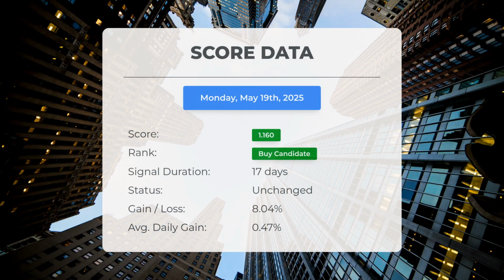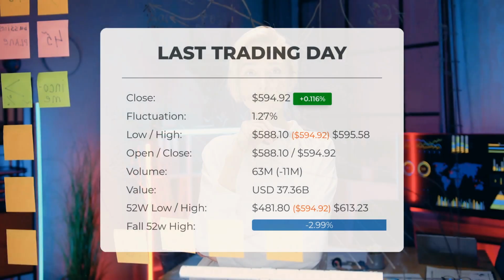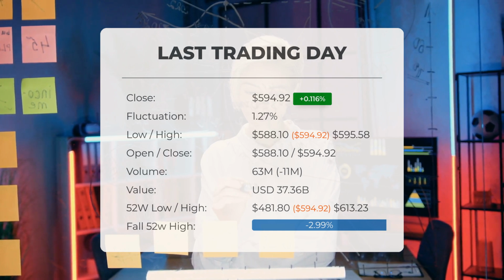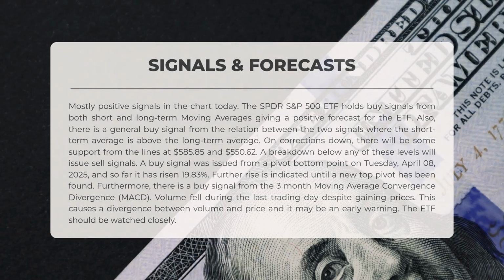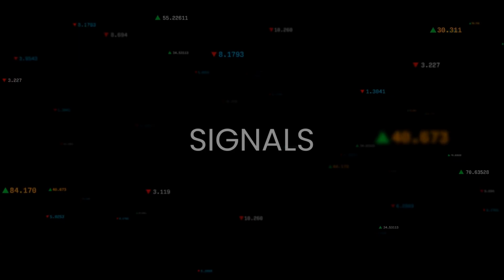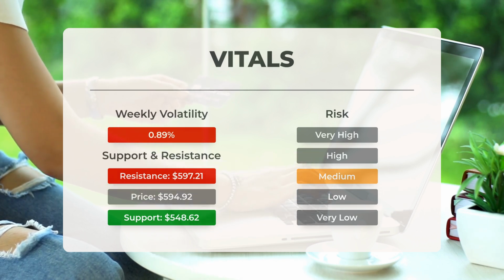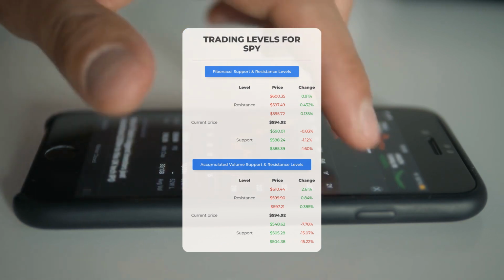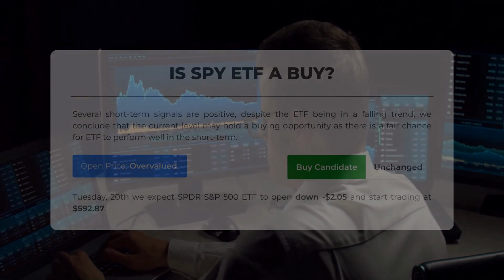SPY: Will Moody’s Downgrade Spark a S&P 500 Slide? 📉 5 Key Predictions for Tuesday's Market!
SPDR S&P 500 ETF ETF Prediction and Forecast [SPY]

SPDR S&P 500 ETF price prediction was made for Tuesday, May 20, 2025

We go over the SPY Inc. ETF and give our ETF price prediction (SPY). Our SPY ETF price analysis and ETF price forecast on SPY for Tuesday, May 20, 2025

SPDR S&P 500 ETF ETF Analysis - SPY ETF Price Prediction for Tuesday, May 20, 2025

SPY STOCK: THIS IS A SPY ETF PRICE PREDICTION, SPY ETF PRICE ANALYSIS, AND A SPY ETF PRICE FORECAST VIDEO.